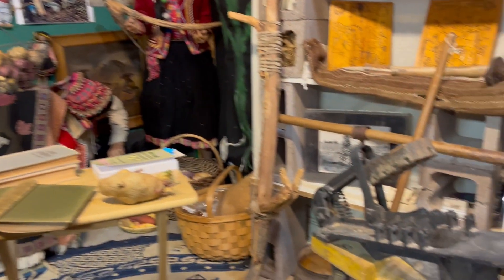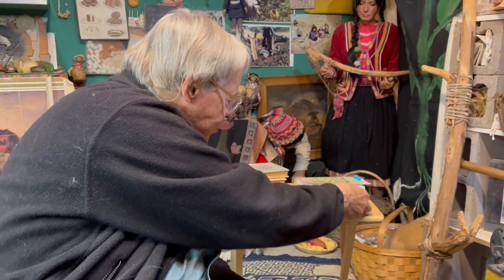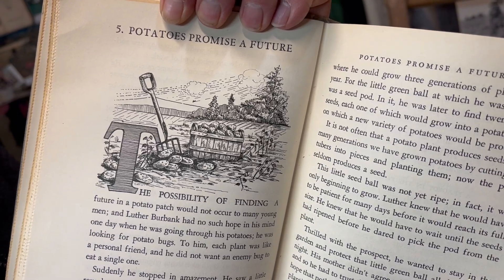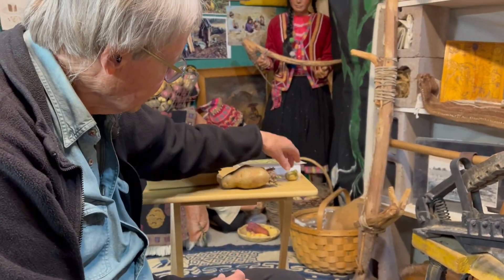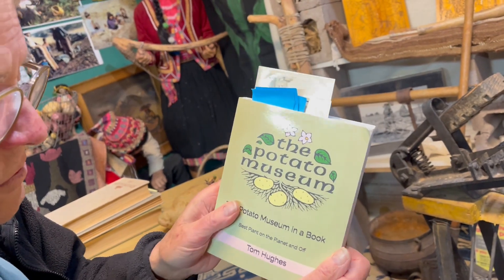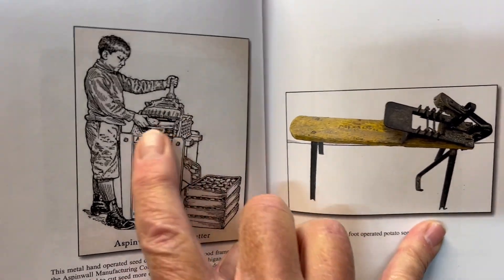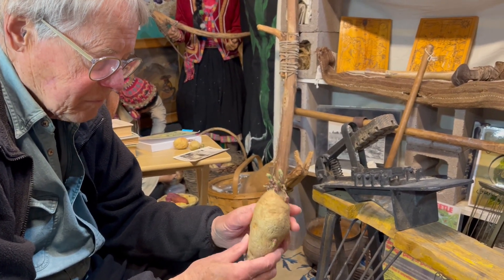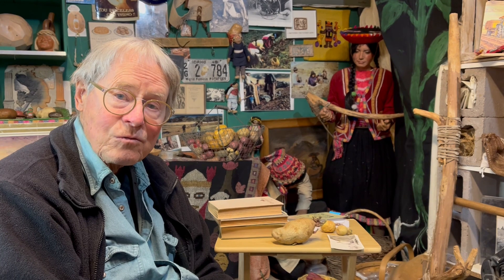Seed Potatoes and Luther Burbank's Russet Burbank potato variety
Massachusetts native Luther Burbank and the potato that made Idaho famous. Also a little show and tell about cutting or growing potatoes for seed.